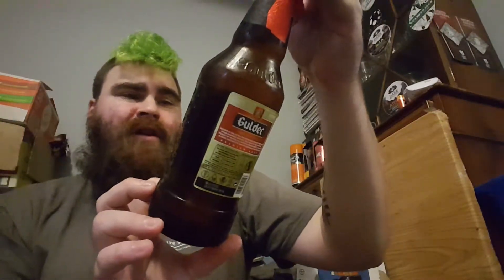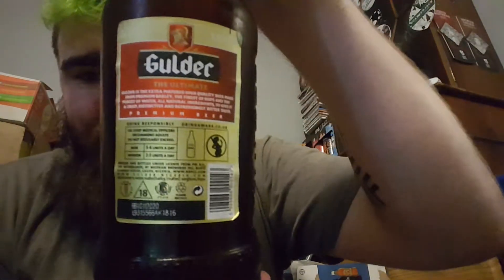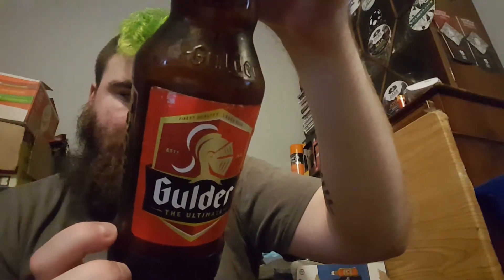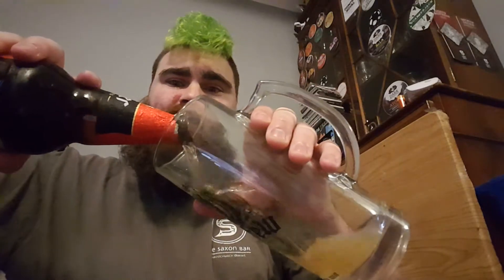Nigerian Breweries PLC ( Heineken) - Gulder Ultimate Beer 5.2%